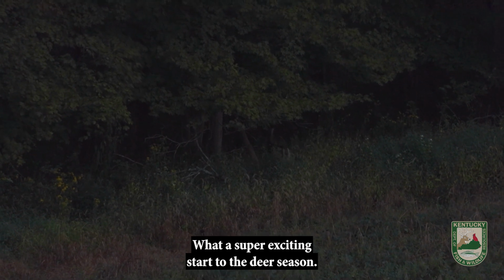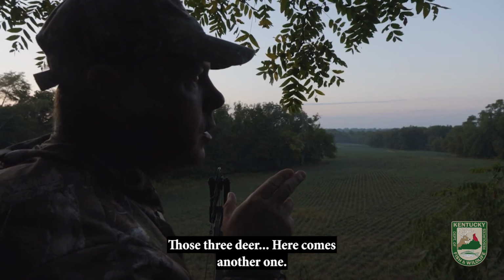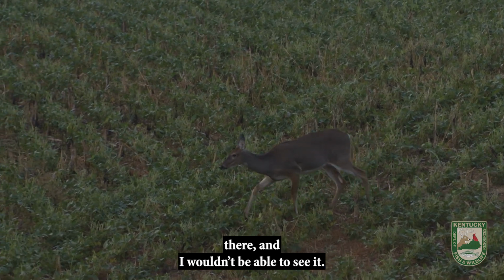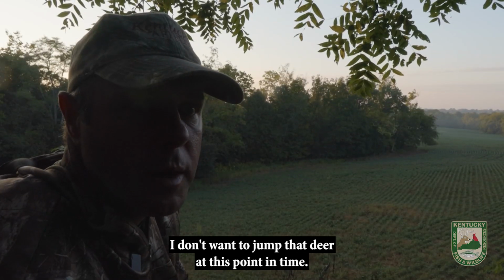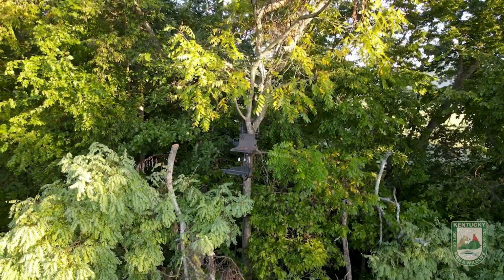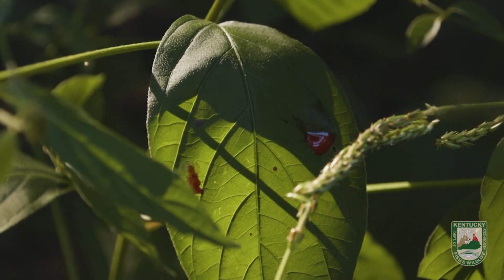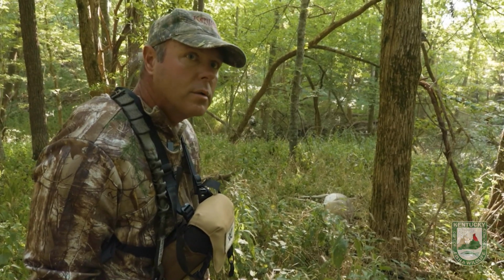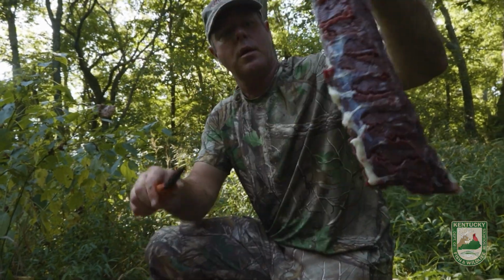Not a Perfect Shot | Archery Deer Hunting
Unfortunately, things don't always go perfectly to plan when in the woods... We experienced that first-hand on this archery hunt, but luckily we played our cards right and made it out of the field with a game bag full of fresh meat!

For more information about hunting or fishing in Kentucky visit FW.KY.GOV